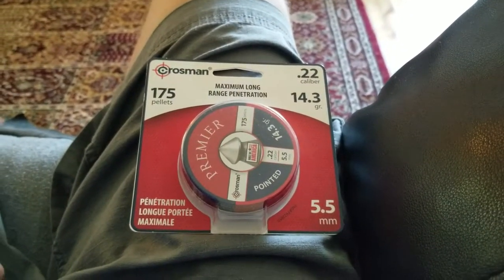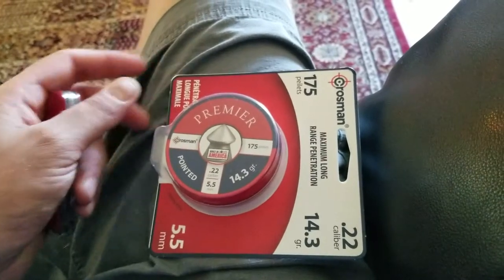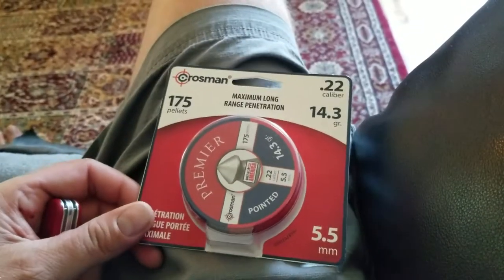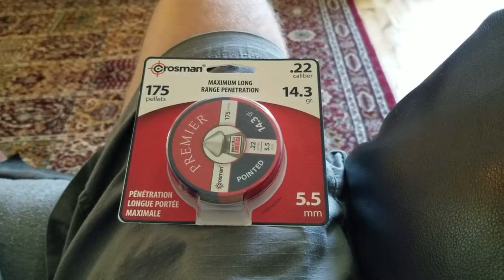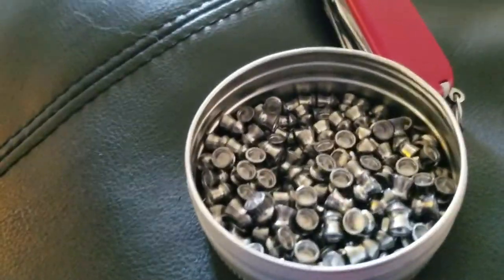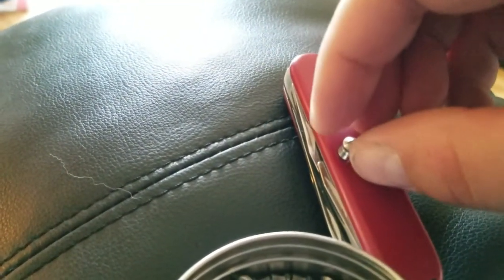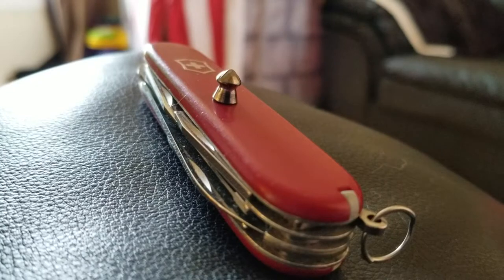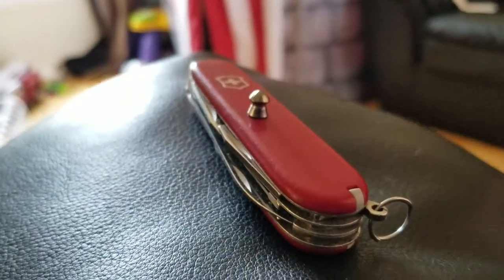Crosman Maximum Long .22 Caliber Pointed Pellet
Opening the packaging of .22 pointed Crosman pellets. Shooting video to follow.